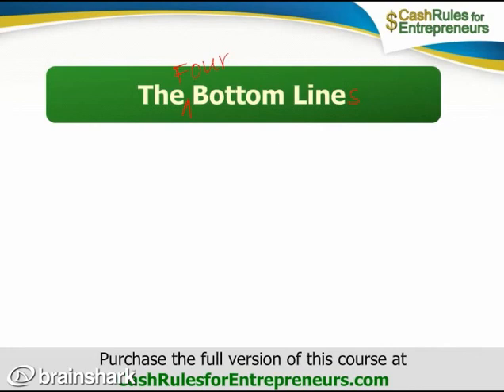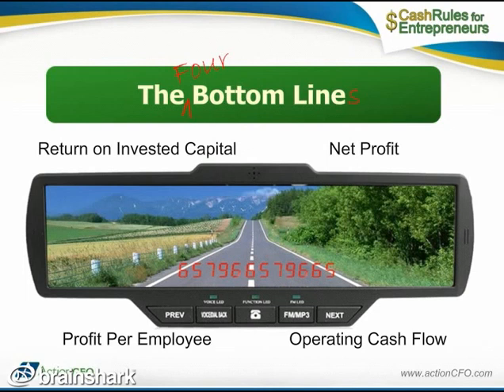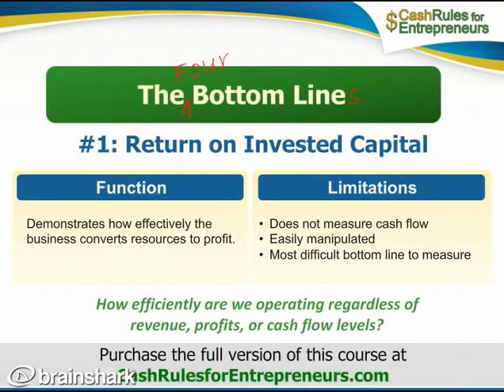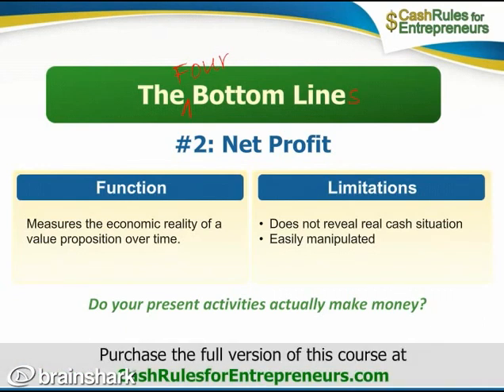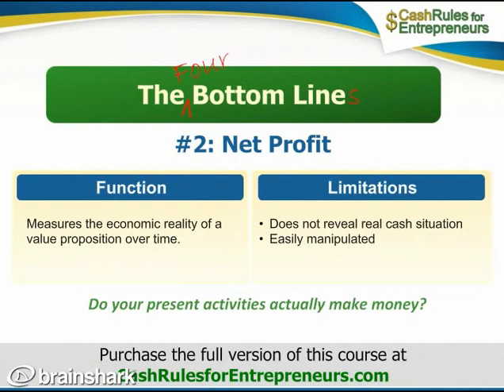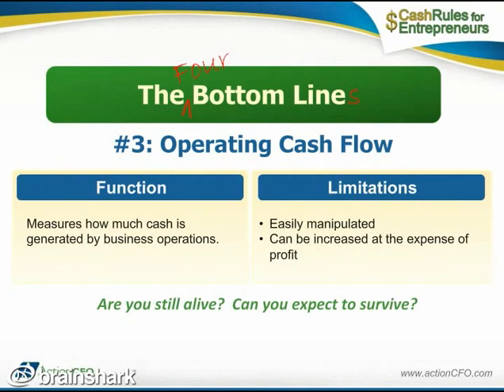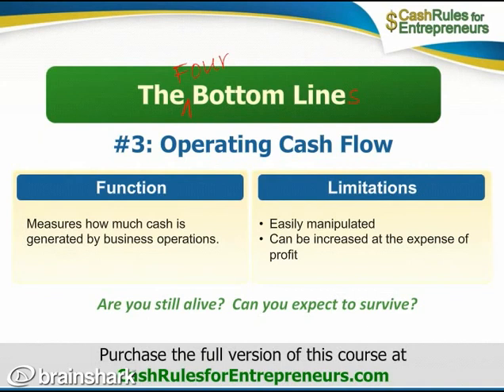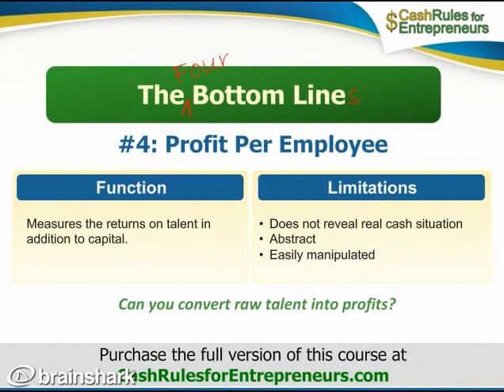The Four Bottom Lines for Entrepreneurs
- This is a free excerpt of the full online course "Cash Rules for Entrepreneurs," a cash flow management primer for entrepreneurs and business owners.  Purchase the full version, which includes a podcast, book, and review sheets